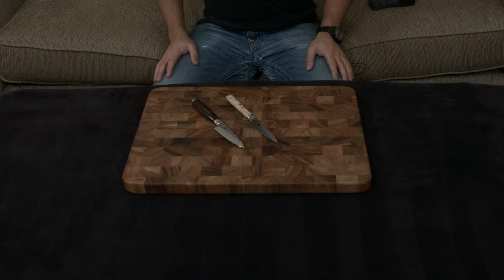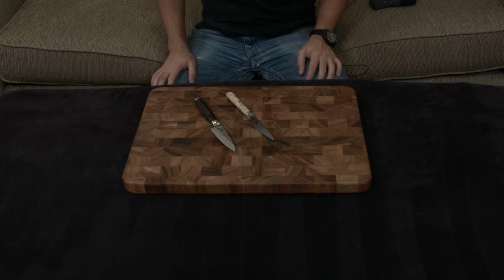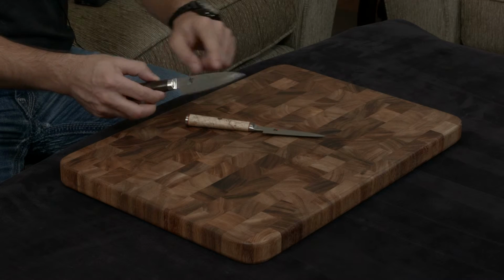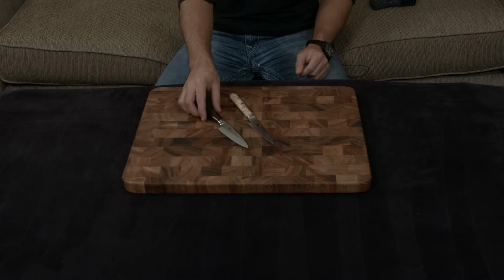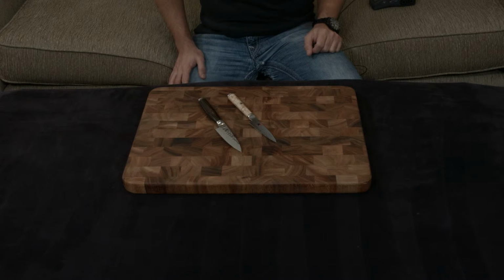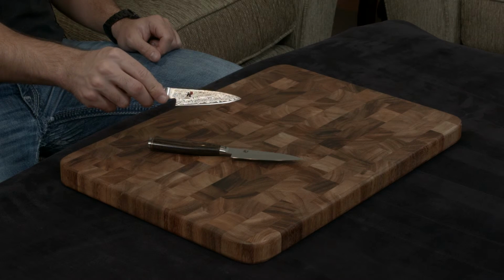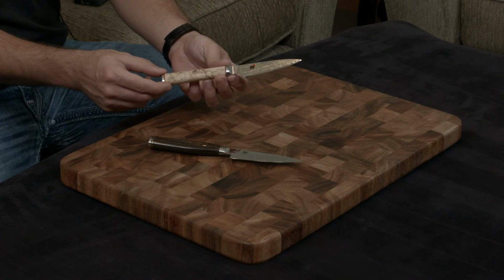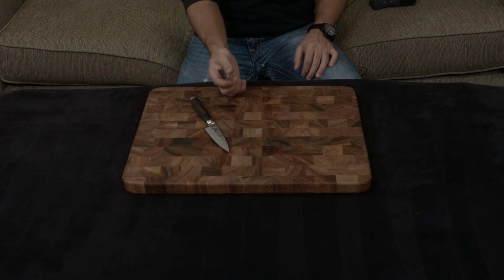Miyabi Birchwood vs Shun Premier — Paring Knife.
— Insane Discount on the Miyabi Birchwood Paring Knife.
— Insane Discount on the Shun Premier Paring Knife.

The Miyabi Birchwood line is Miyabi’s highest end knife line. It uses SG2 steel with a hardness of 63 for the blade and then further wraps either side with 50 layers of stainless steel, creating one of the most jaw-dropingly gorgeous damascus patterns you’ve ever seen. The blade is ground down to an insanely sharp 9 degree angle and the handle itself is made of birchwood— a wood originally used for million dollar faberge eggs.

The Shun Premier is an extremely high-end line-- it uses hard steel, it is clad in 34 layers of stainless steel, it has a hammered finish, it has a full tang passing through a brown pakkawood handle, and it comes with lifetime sharpening.

In this video, compare and contrast the Miyabi Birchwood Paring Knife to the Shun Premier Paring Knife and give my thoughts.